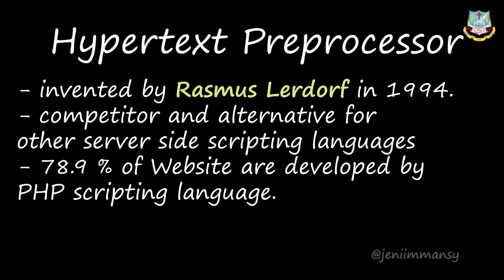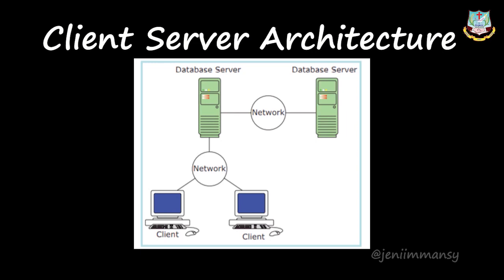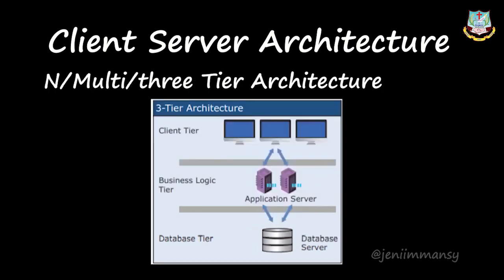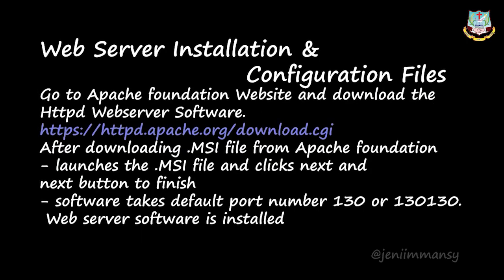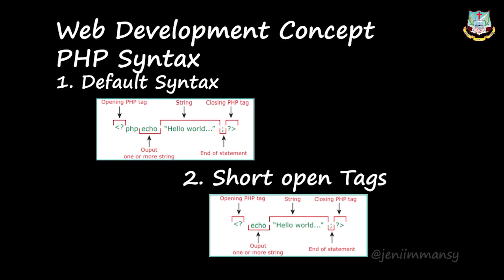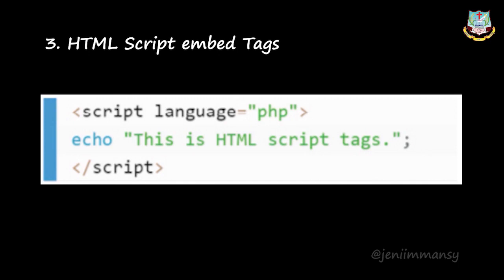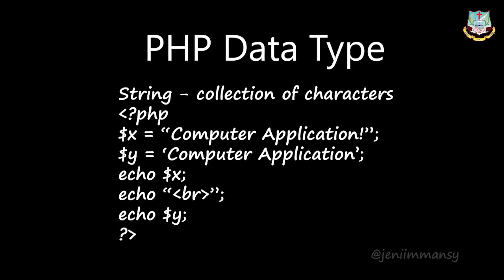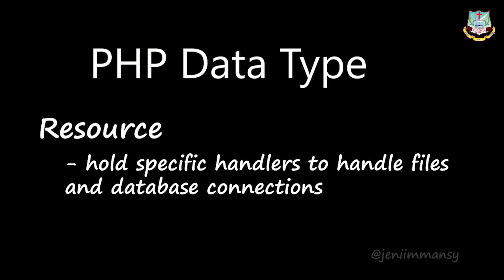Grade XII - Computer Applications || Intro to PHP || Online Class, Bethlahem Matriculation School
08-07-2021